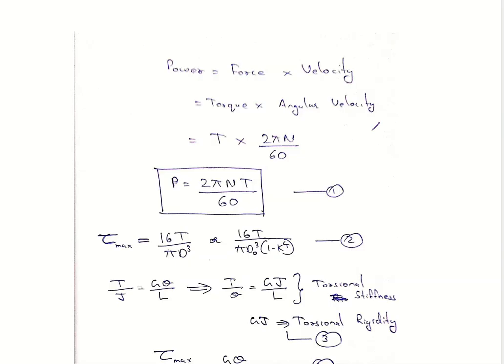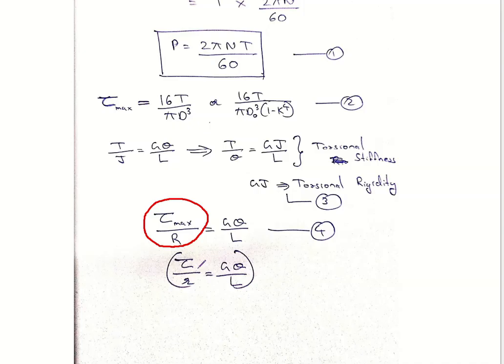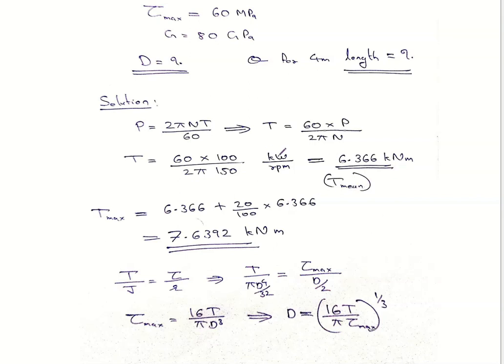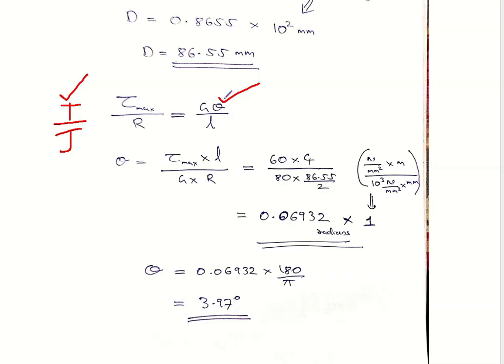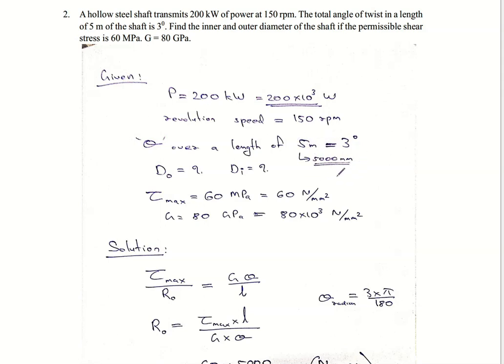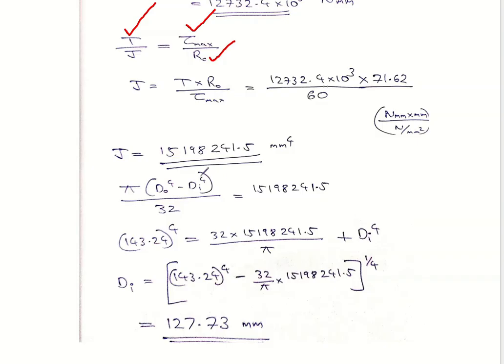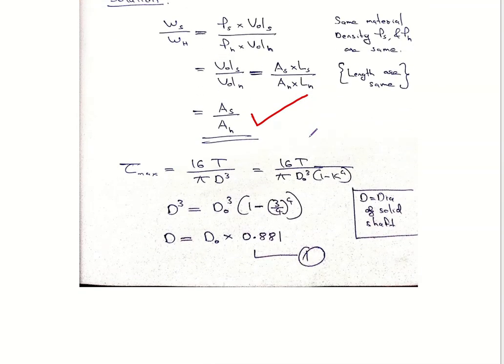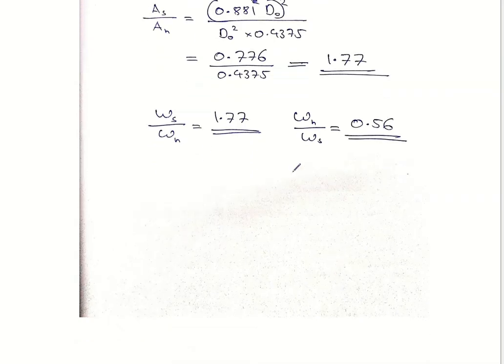Torsion 4 Numericals